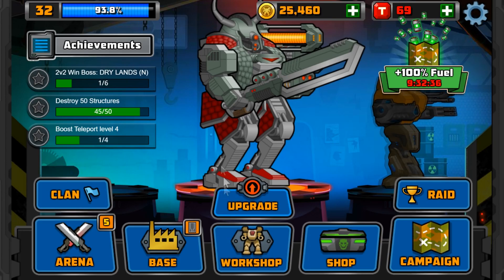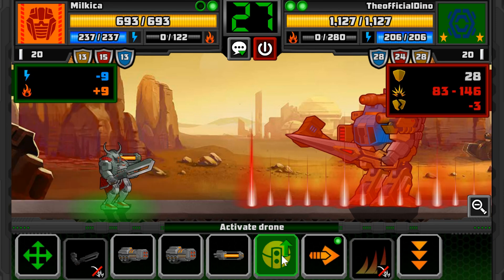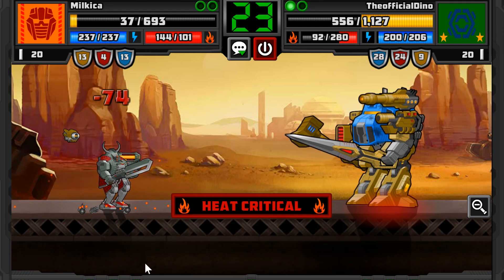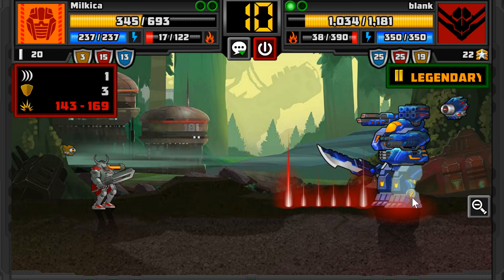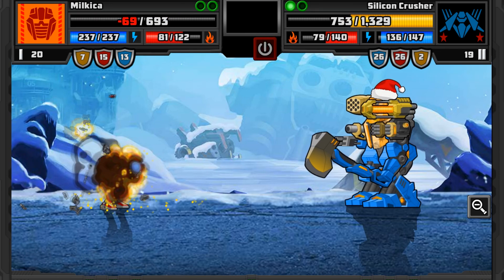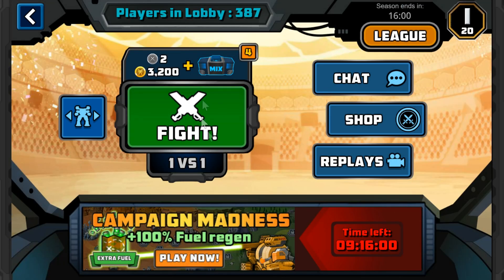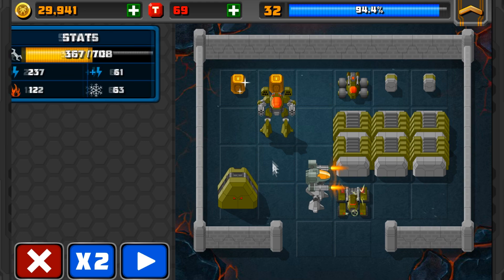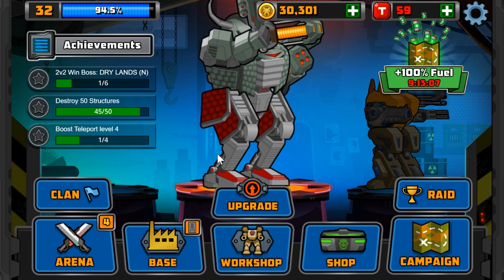Supermechs - Ranked arena with an legacy mech! | it was hard🥵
In this supermechs video i played ranked arena with my legacy mech!